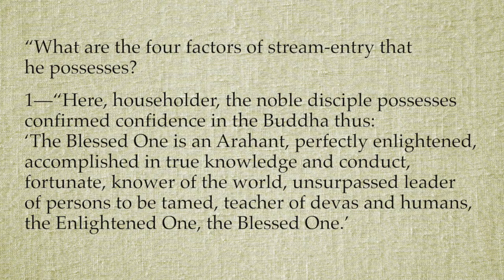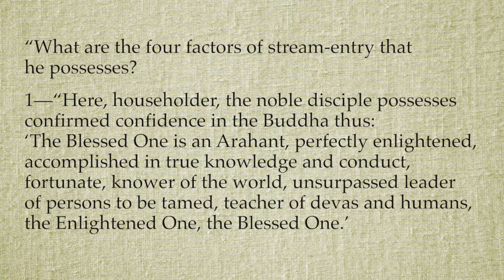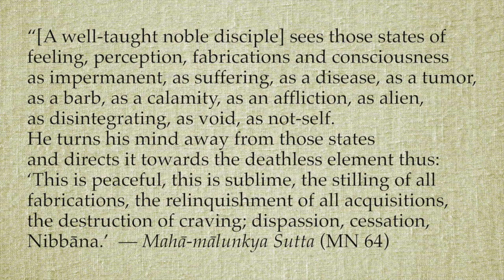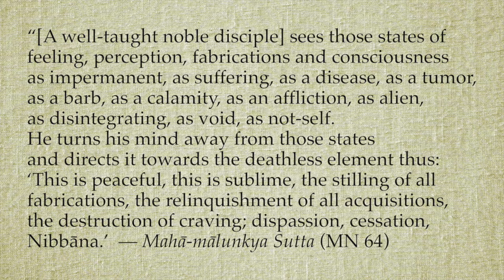Nibbāna 26: Advancing on the Path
This series is classified Vivartha-vāda | Rāja-yoga | Suśupti | Ājñā-cakra

First we need to understand the four levels of enlightenment or stages of deliverance according to the Buddha’s teaching: Stream-entry, Once-returner, Non-returner and Arahant. A Stream-entrant has almost destroyed three lower fetters. A Once-returner has almost destroyed the five lower fetters. A Non-returner has destroyed the five lower fetters completely, and partially destroyed the five higher fetters as well. An Arhant has completely destroyed all the ten fetters.

The lower fetters are identity view, doubt, the distorted grasp of rules and vows, sensual desire, ill will. The higher fetters are lust for form, lust for the formless, conceit, restlessness and ignorance.
And what about the qualifications of the Stream-entrant?

“What are the four factors of stream-entry that he possesses?

1—“Here, householder, the noble disciple possesses confirmed confidence in the Buddha thus: ‘The Blessed One is an arahant, perfectly enlightened, accomplished in true knowledge and conduct, fortunate, knower of the world, unsurpassed leader of persons to be tamed, teacher of devas and humans, the Enlightened One, the Blessed One.’

2—“He possesses confirmed confidence in the Dhamma thus: ‘The Dhamma is well expounded by the Blessed One, directly visible, immediate, inviting one to come and see, applicable, to be personally experienced by the wise.’

3—“He possesses confirmed confidence in the Saṅgha thus: ‘The Saṅgha of the Blessed One’s disciples is practicing the good way, practicing the straight way, practicing the true way, practicing the proper way; that is, the four pairs of persons, the eight types of individuals—this Saṅgha of the Blessed One’s disciples is worthy of gifts, worthy of hospitality, worthy of offerings, worthy of reverential salutation, the unsurpassed field of merit for the world.’

4—“He possesses the virtues dear to the noble ones—unbroken, untorn, unblemished, unmottled, freeing, praised by the wise, ungrasped, leading to concentration.” —  Pañcaverabhaya­ Sutta (SN 12.41)